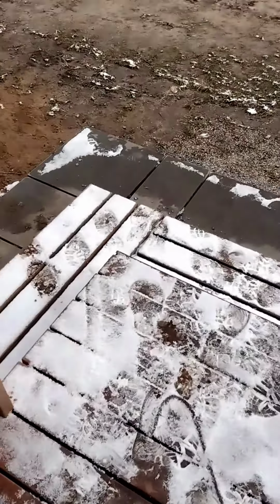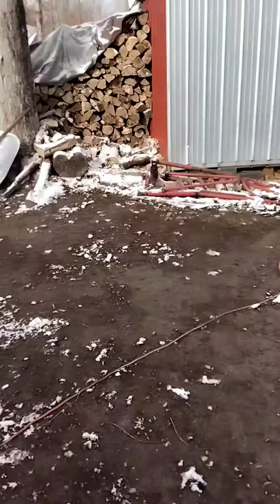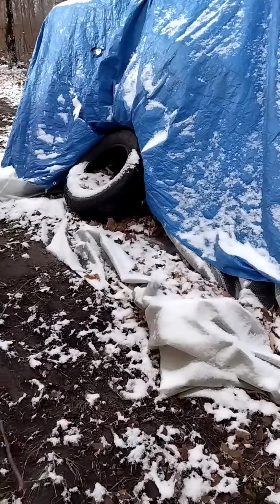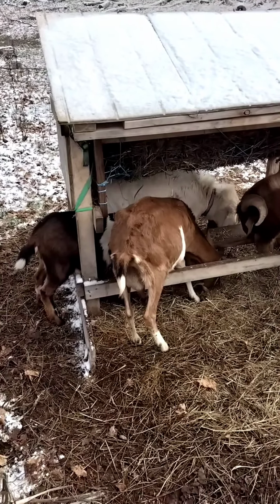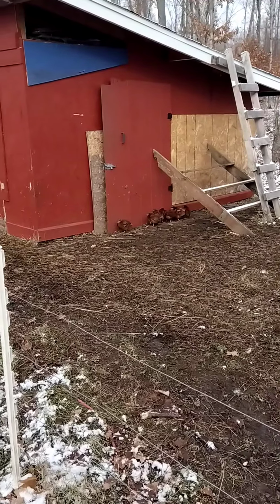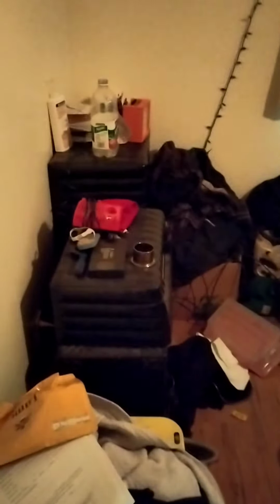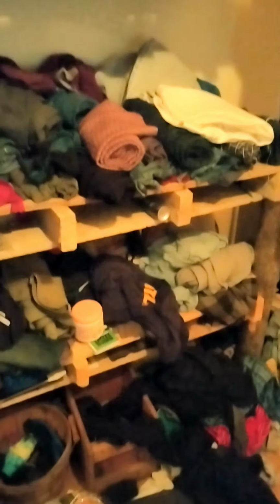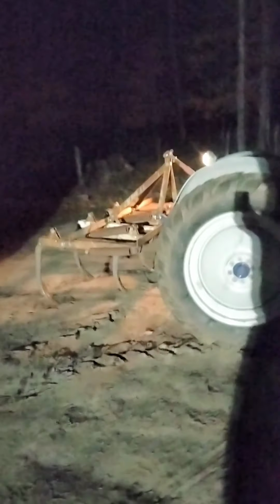second weekend of November update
it was a decent weekend I got some stuff cleared on the fence line prior to the weekend me and Elizabeth went down to the county and got some paperwork figured out as far as the farm is concerned it was a little snowy kind of cold weather but the ground isn't Frozen so I'm going to continue on my goals prior to the ground freezing is to try and finish the fence however the tractor has broke down during operations it seemed to have lost juice I think the belt is loose and the alternator was not charging so I was unable to actually finish what I started at that end of the video but that's okay I worked until about almost 10:00 before it could put I ended up pulling up most of the barbed wire from the previous owner many years ago and I think it went well overall